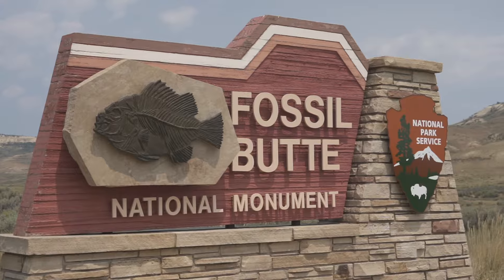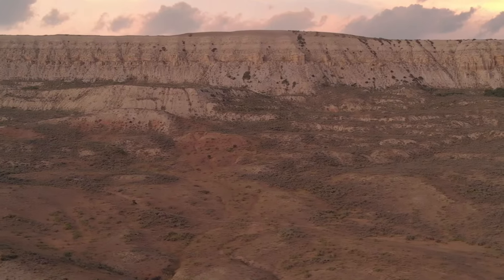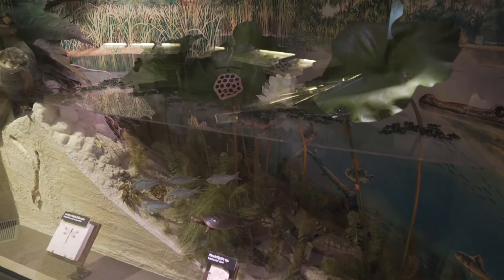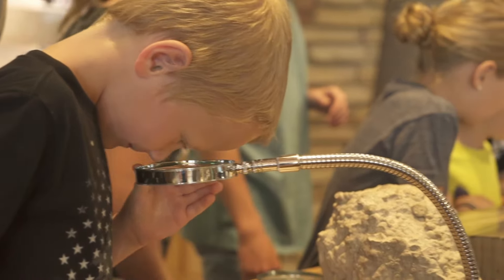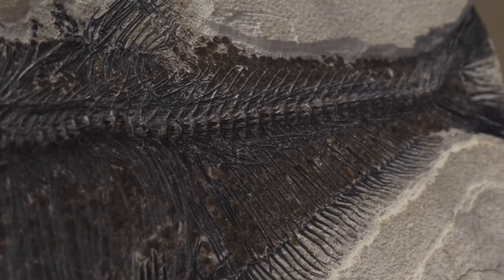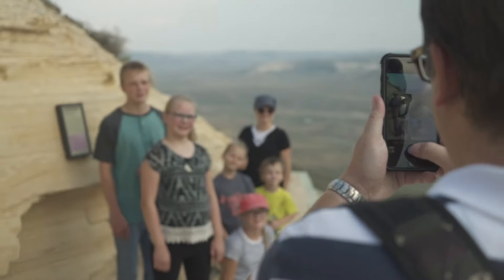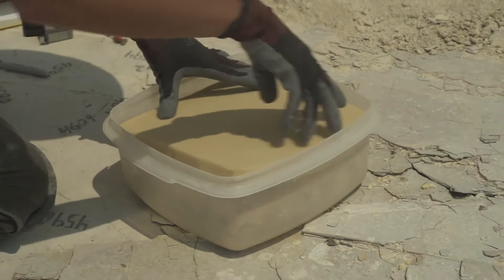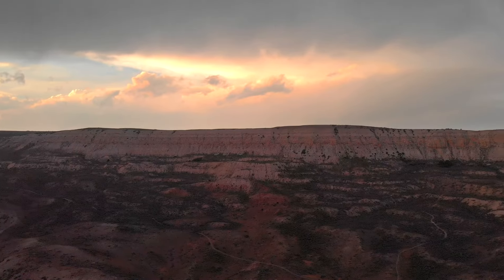Fossil Butte National Monument Near Kemmerer, WY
Fossil Butte National Monument was established in 1972 and the site promotes the protection of the world-class paleontological heritage found in ancient Fossil Lake, which is part of the Green River Formation. This Eocene geologic formation provides a glimpse of ancient history from an estimated 52 million years ago.

At the Fossil Butte National Monument Visitor Center, interactive exhibits, video programs and over 300 fossils will help you understand the significance of this lake deposit and what it teaches us about the ancient world.